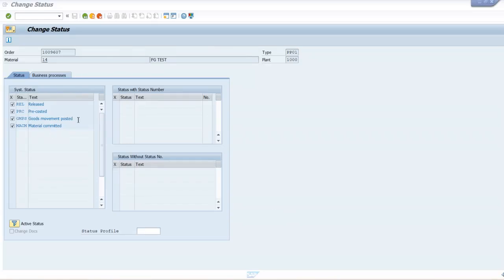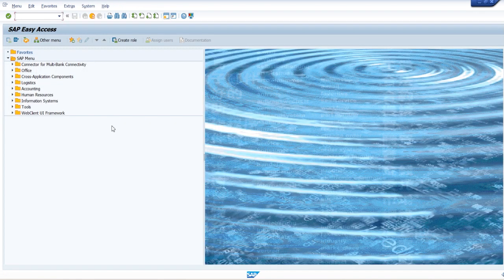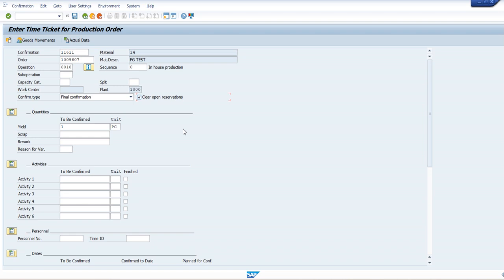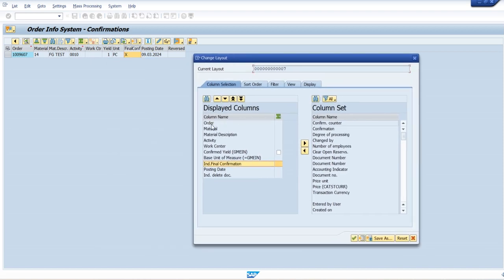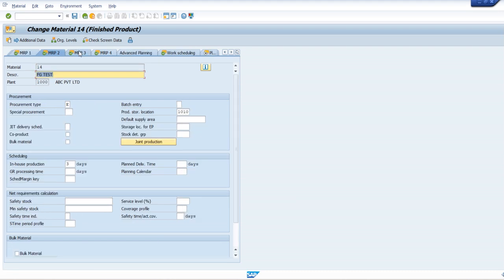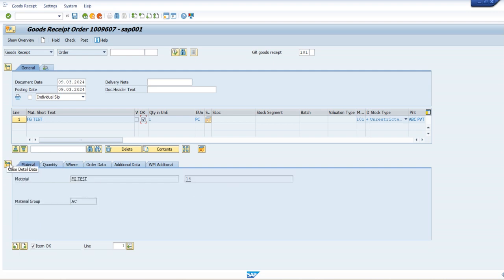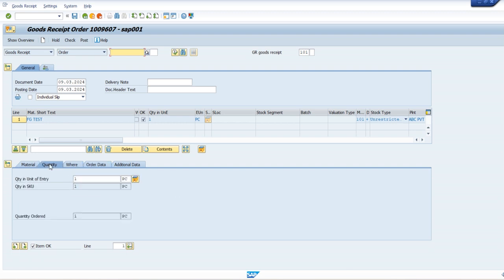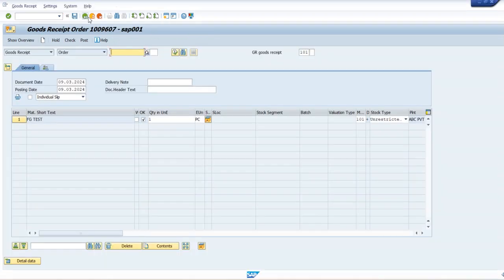21 MTS [Make to Stock Scenario] 5 | SAP PP Course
21 MTS [Make to Stock Scenario] 5 | SAP PP Course